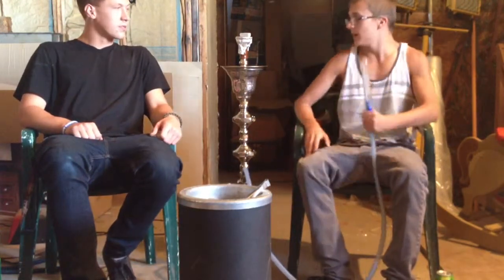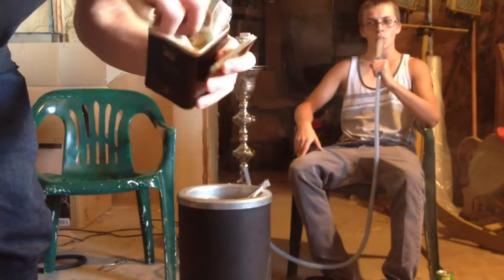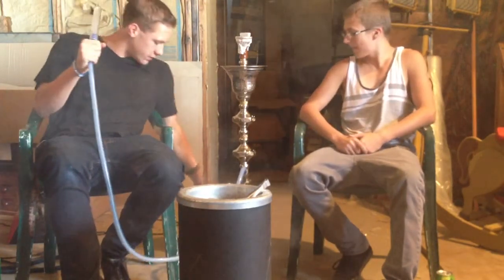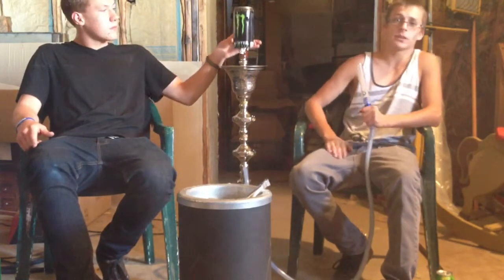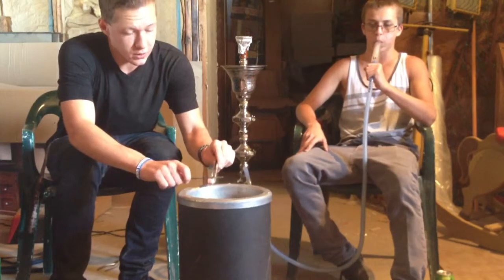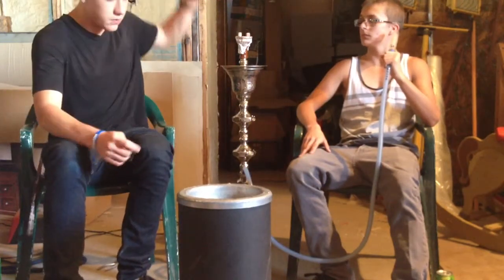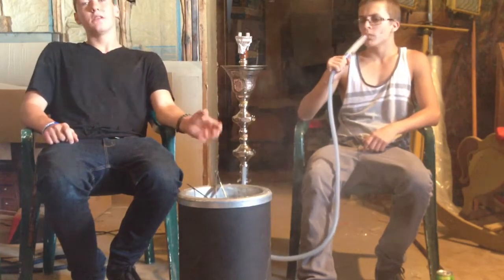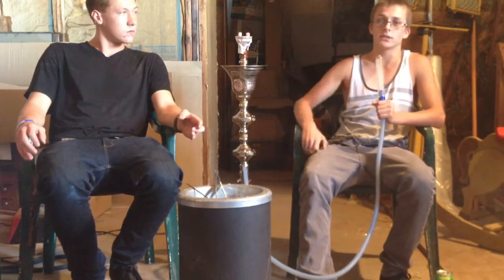Argelini cinnamon gum review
Hookahguys cinnamon gum review